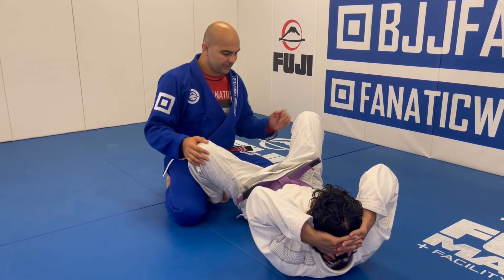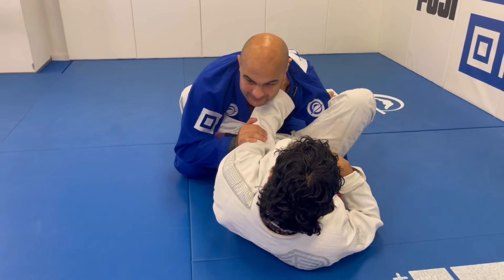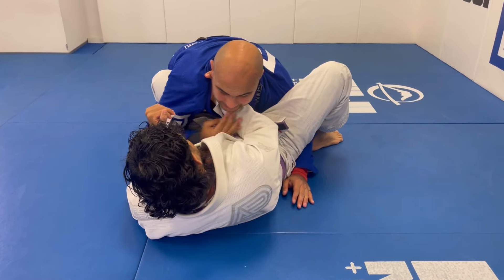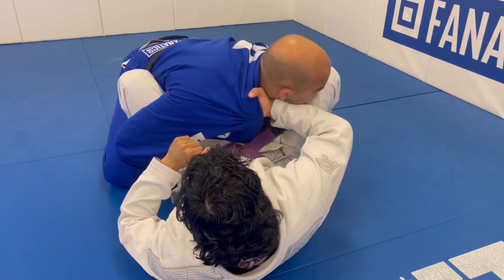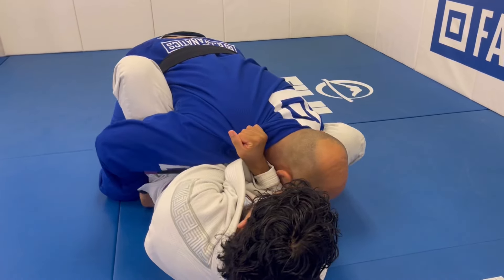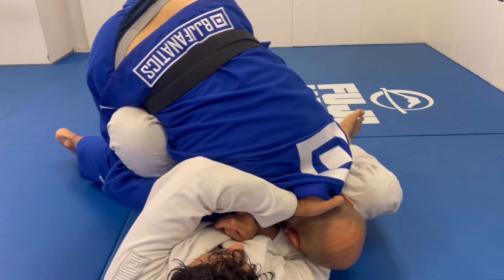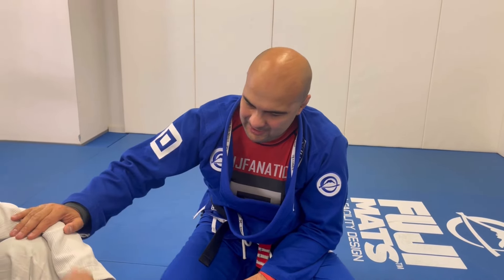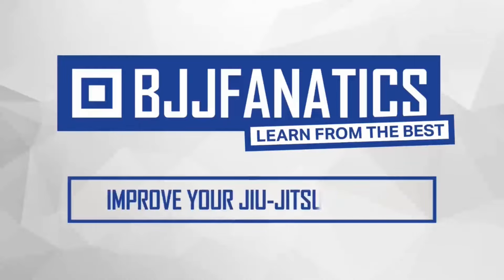How to Avoid ANY Chokes from Over Under Pass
How to Avoid Chokes from Over Under Pass
Bernardo Faria teaches how to avoid chokes in the Over Under Pass in this Jiu Jitsu training video.